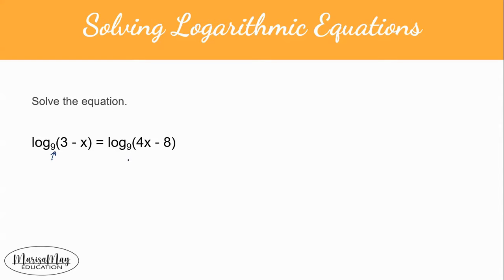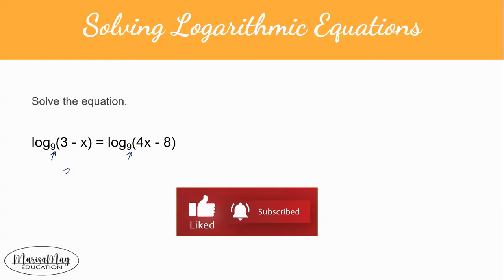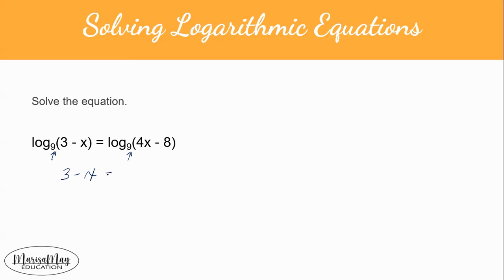How to Cancel Out Common Base Logs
In this video, we learn how to solve a logarithmic equation that contains the same base. We learn that logs with the same base can just be dropped and the equations left can be solved for x.